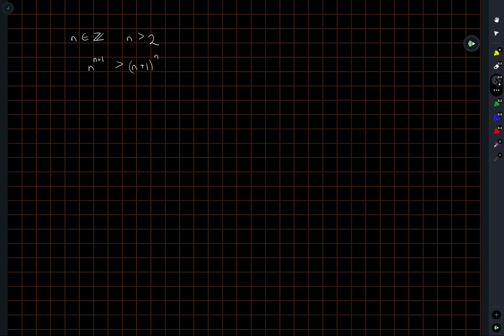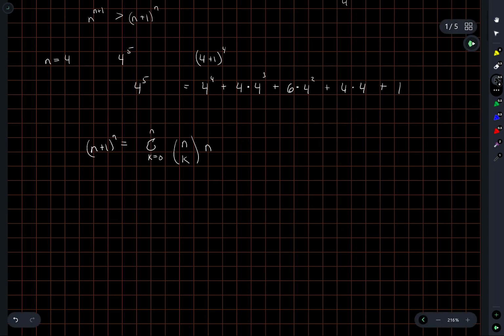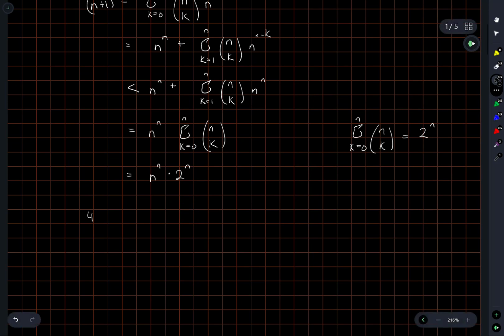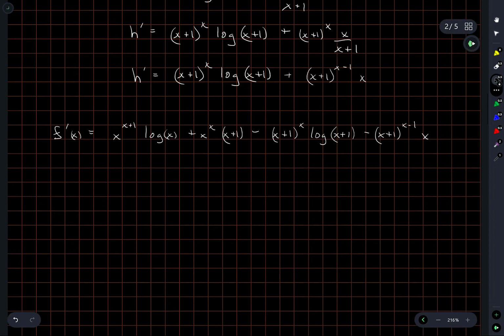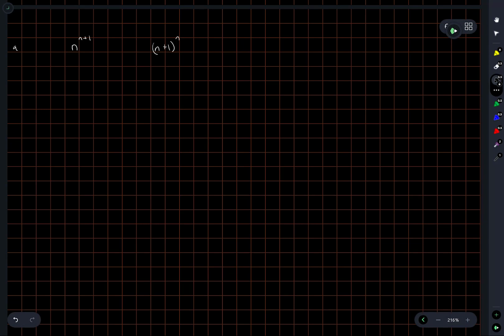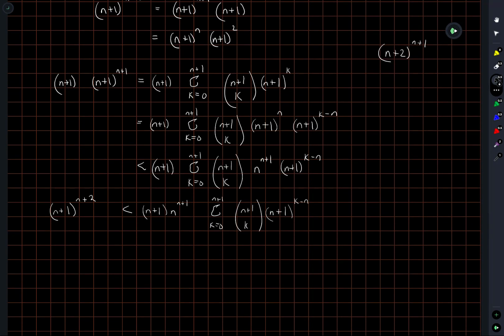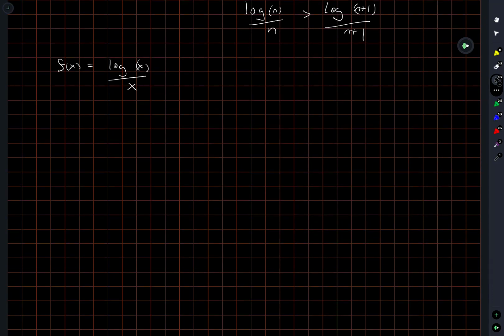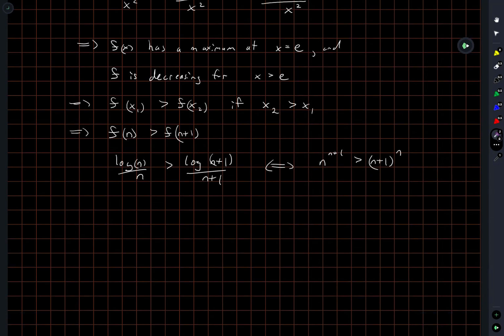This had me stumped for a long time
This gives a great demonstration of a few things that you will often encounter in Mathematics. First, once you have an idea to approach the problem, it can be difficult to change your approach by breaking away from that idea. This happened to me a few times in this one when I was expanding with the binomial theorem.

Second, sometimes you just need to step away from a problem for a short time. Whether you're aware of it or not, you might be making progress on the problem even if you're not actively working on it. I happened to be on my way home from a party when the solution here just popped into my head.